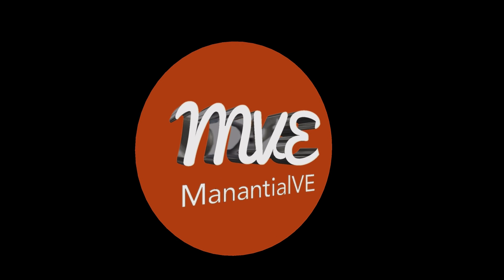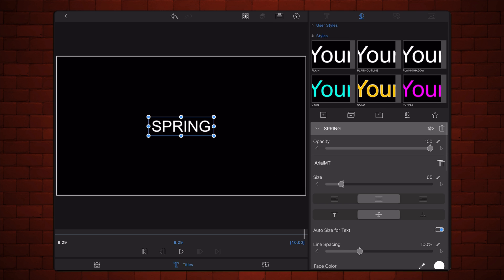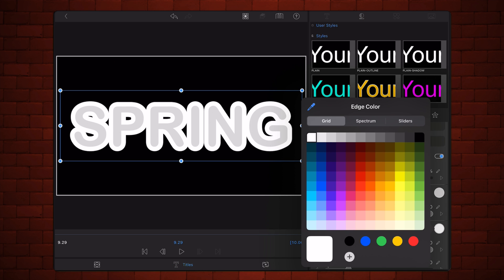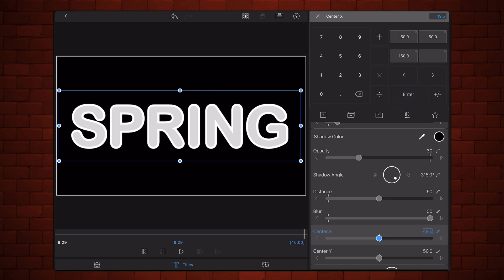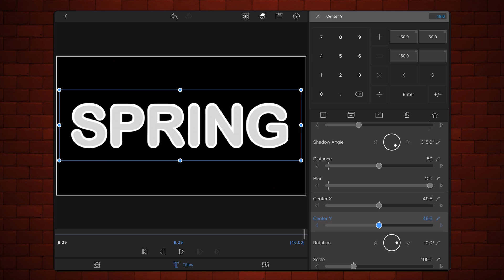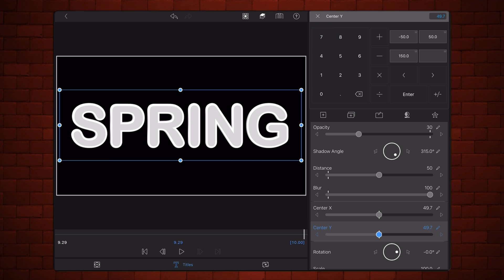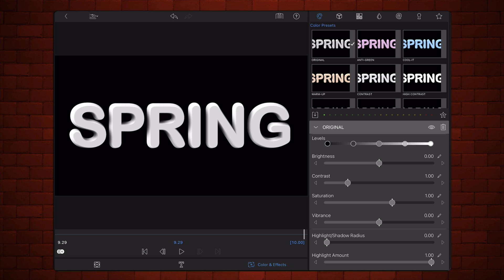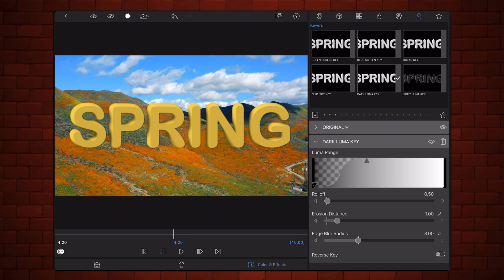3D Text Effect - LumaFusion Tutorial (iOS, Android, ChromeOS)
This tutorial shows how to create a 3D Text Effect in LumaFusion using only the Titler.

Chapters:
00:00 Intro
00:14 Title Setup
01:10 3D Effect
03:09 Repeated process
04:26 Set text color
05:08 Remove shadows
05:47 Results
05:55 Other examples

Search also by:
LumaFusion
LumaFusion Android
LumaFusion Effects
LumaFusion Text
LumaFusion Text Effects
LumaFusion Titles
LumaFusion Tutorial
LumaFusion Tips
LumaFusion Tricks
LumaFusion Español
LumaFusion 3D Text
LumaFusion 3D Title
LumaFusion tridimensionalText
LumaFusion Jittery Text
LumaFusion Text Animation